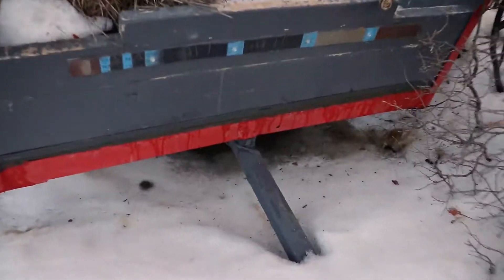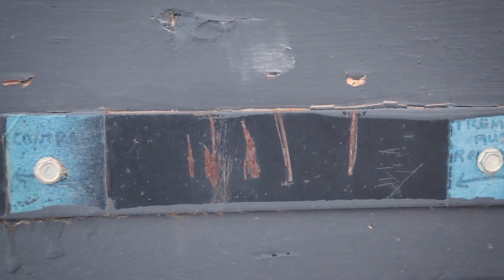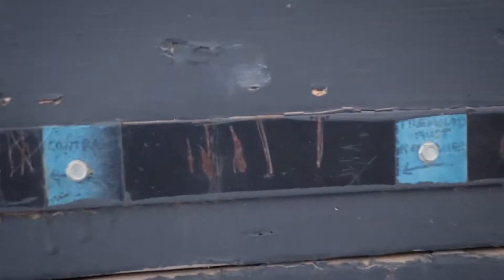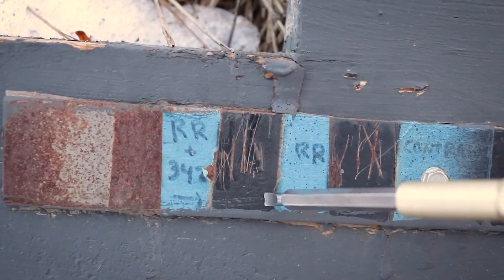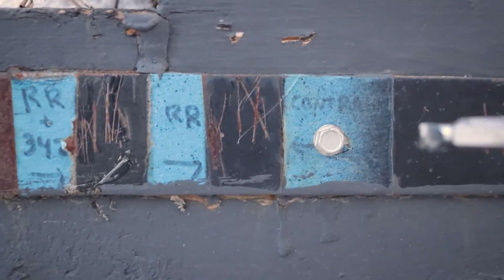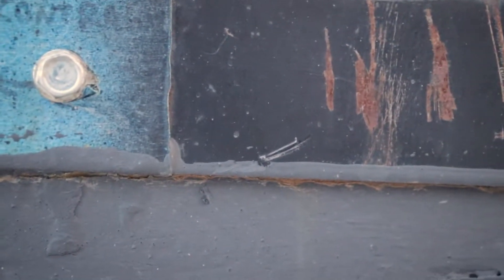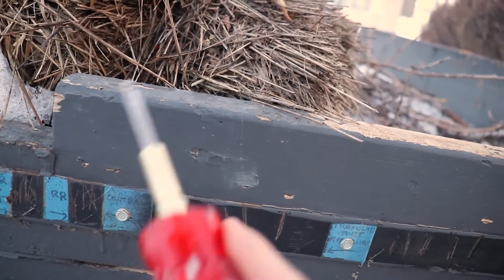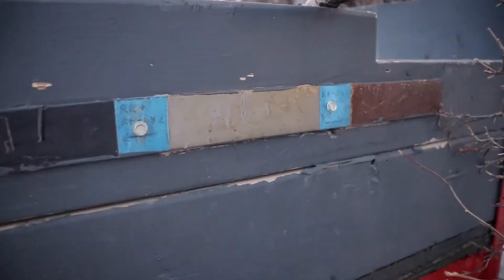BEYOND 1 Year RUST Test - 18 MONTHS LATER - Tremclad Rust Reformer | Cosmoline RP-342 | WD-40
It's been another 6 months. Is the test piece rusted through or is it still perfect? Check it out!

Tune in to this video for the ultimate in rust testing. I gather an ultra clean, and rusty, piece of steel and apply some various products.

We have:
1) A control (clean bare steel)
2) Tremclad/Rustoleum Rust Reformer (RR)
3) RR + Cosmoline RP-342
4) Cosmoline RP-342
5) WD-40 (no longer viable)

*The leaf spring on the Rover 1 Project is also no longer viable for this test.

Documentaries to watch:

1. Earthlings
2. Cowspiracy
3. Forks Over Knives
4. Vegucated
5. Food, Inc.
6. Speciesism
7. The Cove
8. Blackfish
9. Planeat
10. Gary Yourofsky - The Most Important Speech You Will Ever Hear